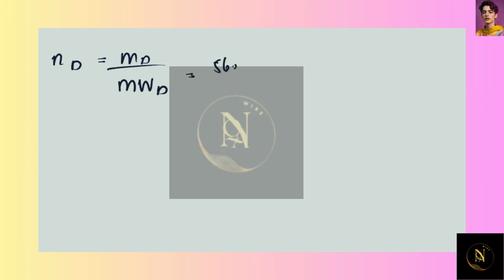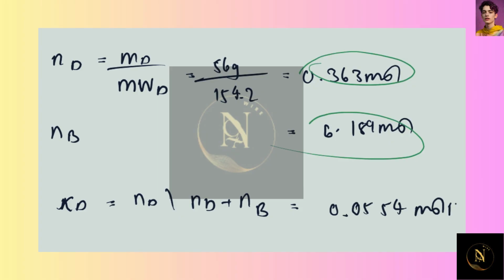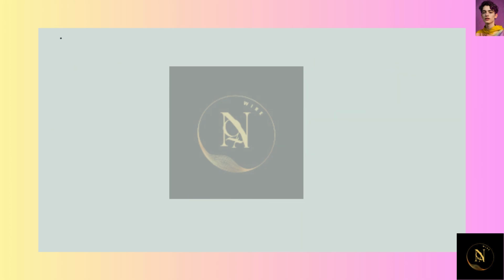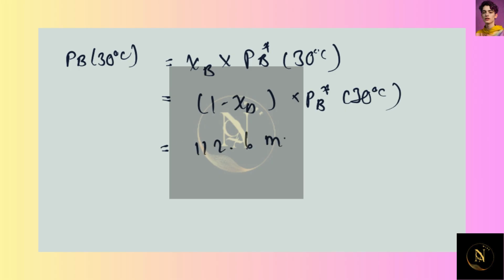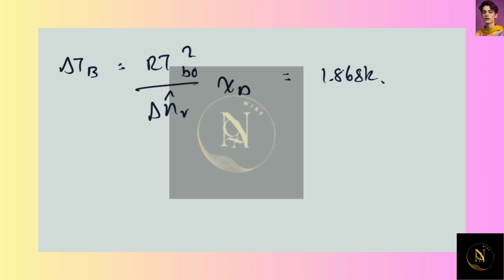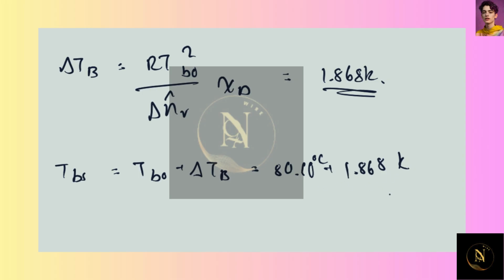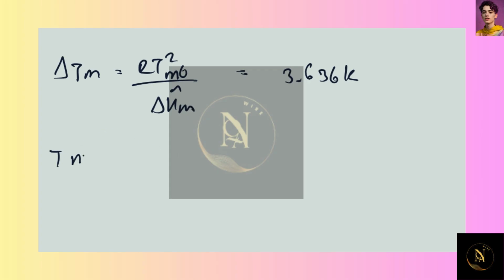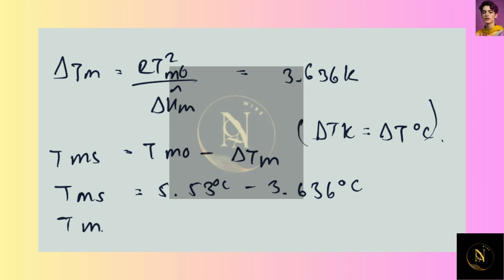A solution of diphenyl in benzene is formed by mixing diphenyl with of benzene. Estimate the effecti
A solution of diphenyl in benzene is formed by mixing diphenyl with of benzene. Estimate the effective vapor pressure of the solution at and the melting and boiling points of the solution at 1 atm.